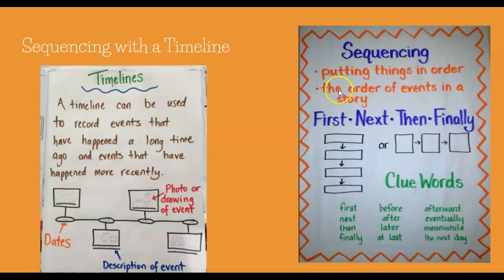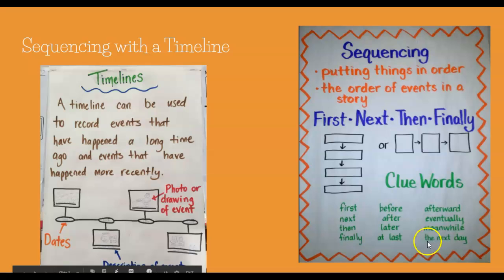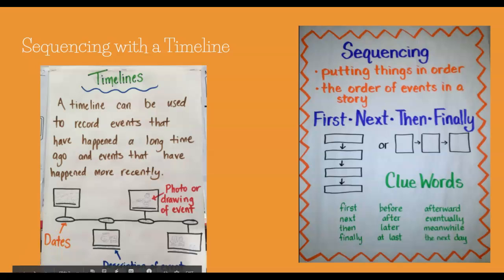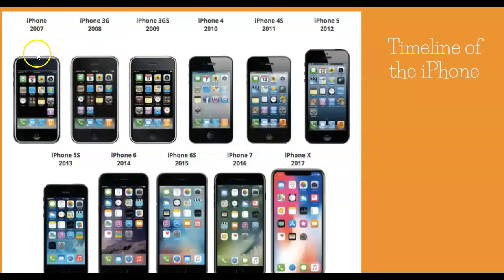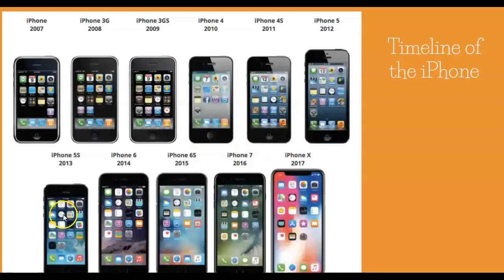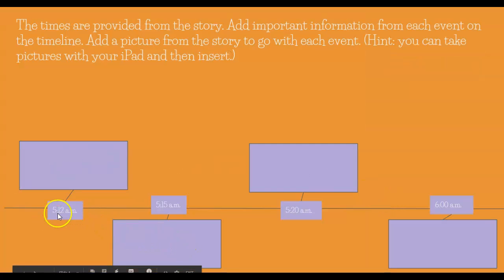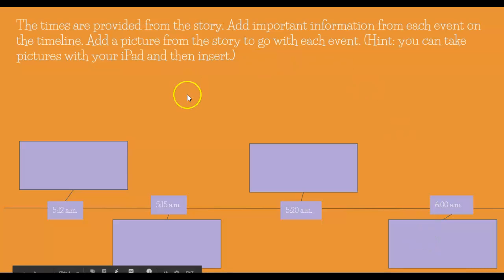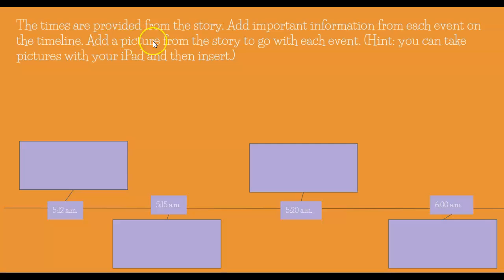Day 3 - The Earth Dragon Awakes